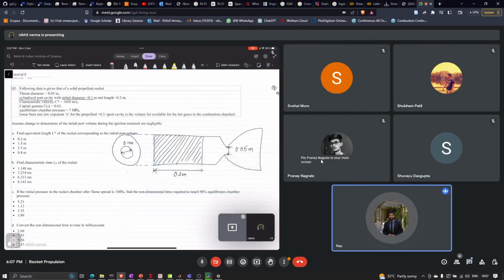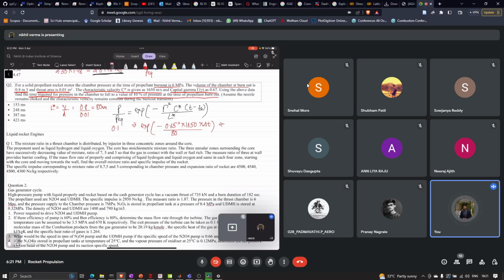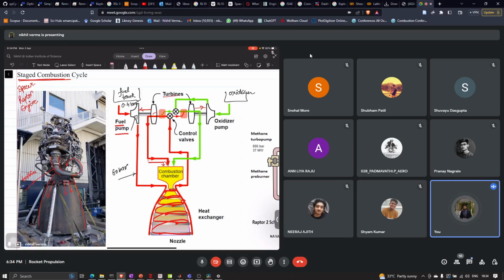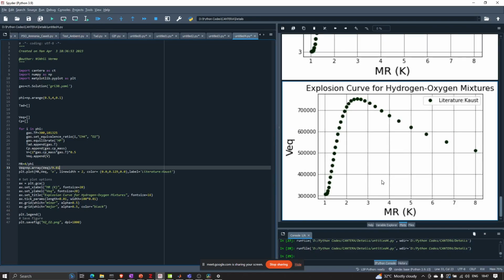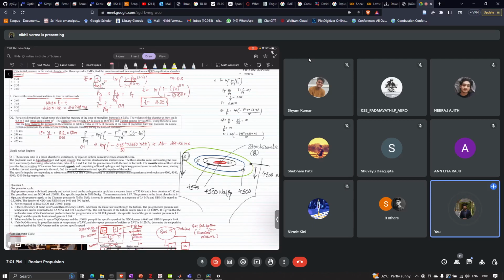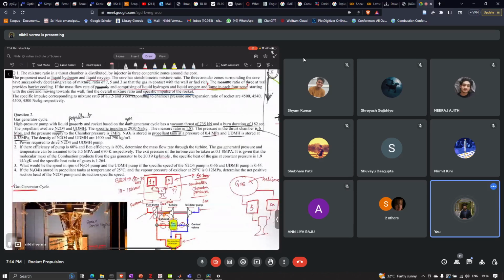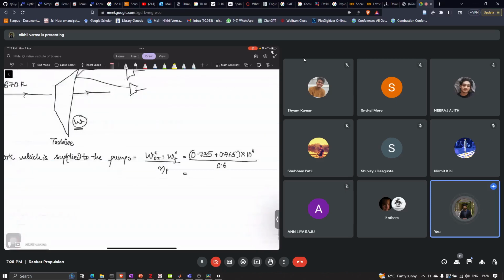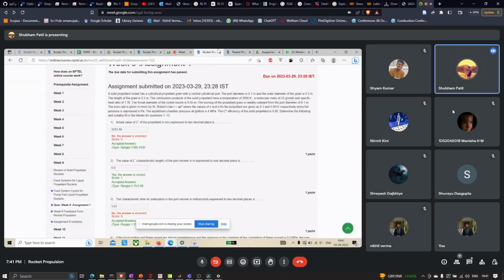Liquid Rocket Engine